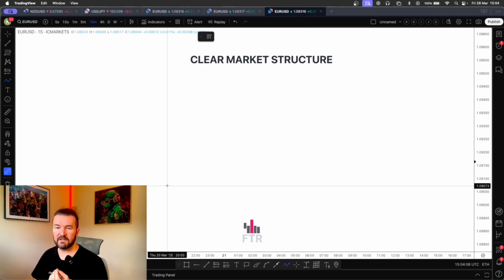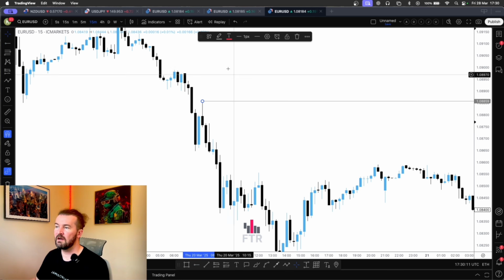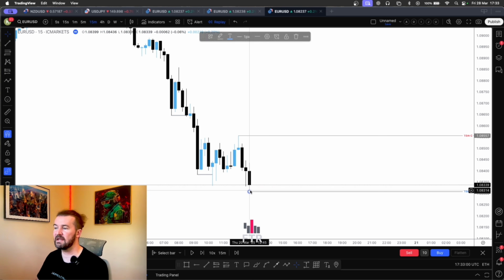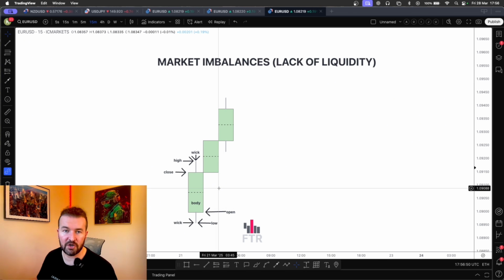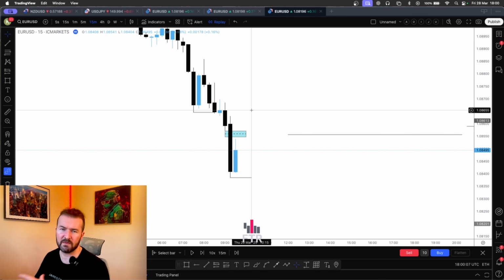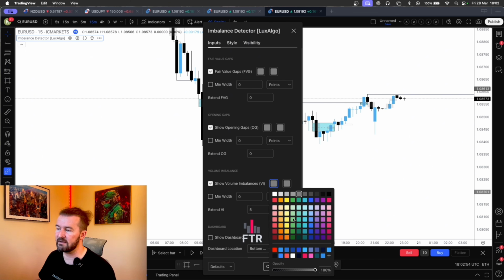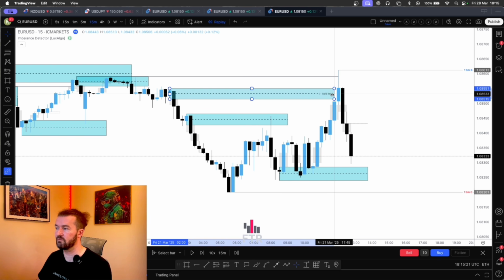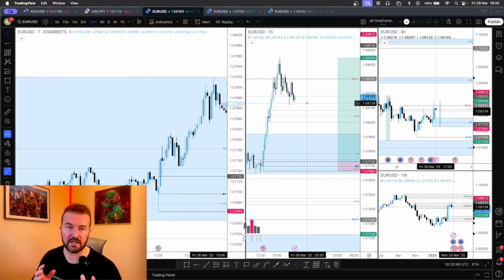Order Block Trading Strategy: SMC Made Simple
In this video, I break down order block trading using Smart Money Concepts made simple, so you can understand how institutional price movement actually works without over-complication.

This is a clear, structured explanation of the three components that matter most when trading order blocks: market structure, order blocks, and imbalance. No buzzwords. No vague theory. Just a practical framework you can apply immediately.

You will see real chart examples and learn how to identify high-probability trade setups by aligning with smart money behaviour rather than reacting to price.

What you will learn in this video:
 • What order blocks are and why they work.
 • How smart money leaves footprints in the market.
 • How to use market structure correctly, including BOS and CHoCH.
 • How imbalance acts as a price magnet.
 • How to combine structure, order blocks, and imbalance into one clear strategy.
 • How to filter low-quality setups and focus on high-probability trades.

This strategy is designed for:
 • Traders confused by traditional SMC content.
 • Beginners who want a clean, logical framework.
 • Experienced traders refining execution and consistency.
 • Anyone looking to trade with institutional alignment.

Everything shown here is the exact order block strategy I use inside FTR Trading.
It is rule-based, repeatable, and backed by real chart work.

No indicators.
No clutter.
Just structure, price action, and logic.

If you want to finally understand order blocks and Smart Money Concepts without the noise, this video will give you the clarity you have been missing.